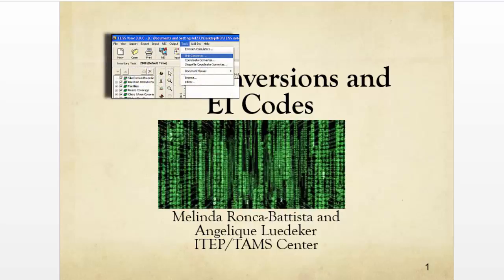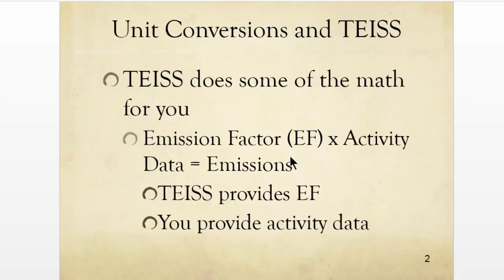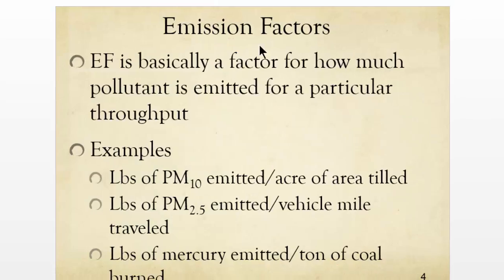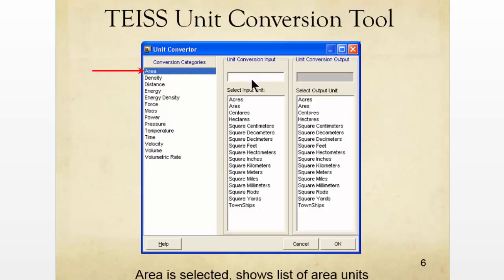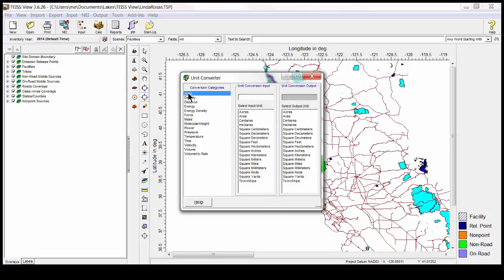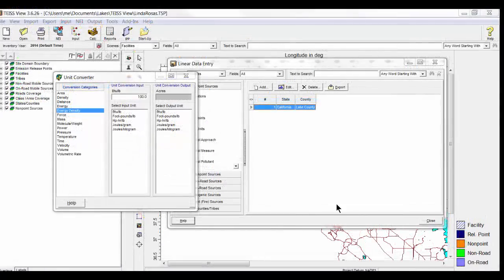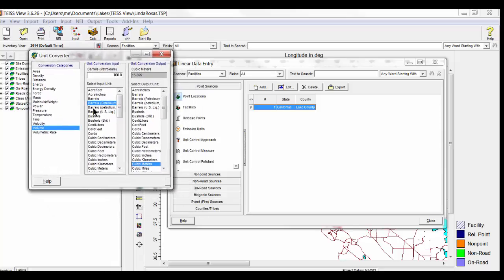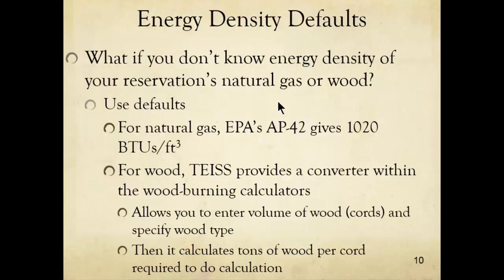EI-Advanced 9A Unit Conversions and EI Codes